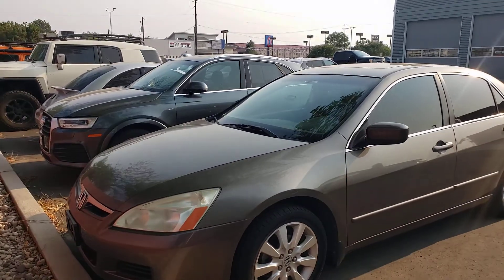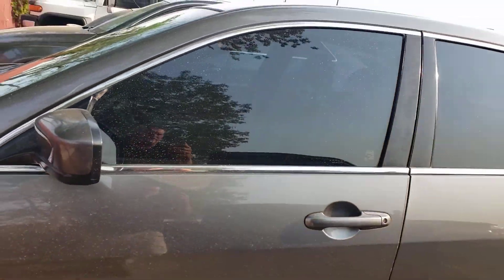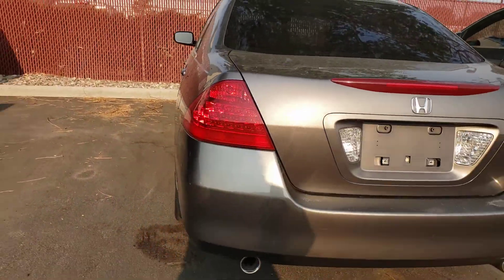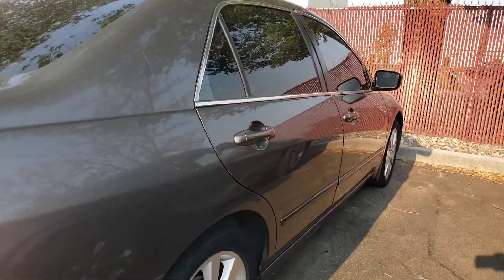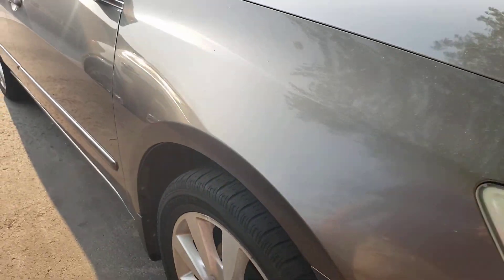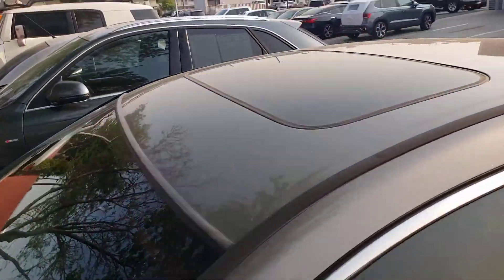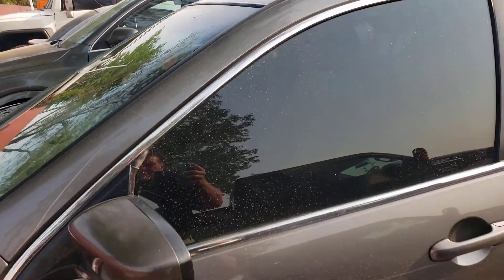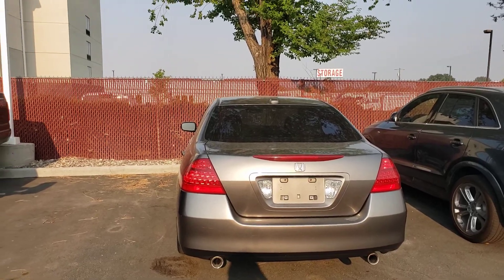2007 Honda Accord